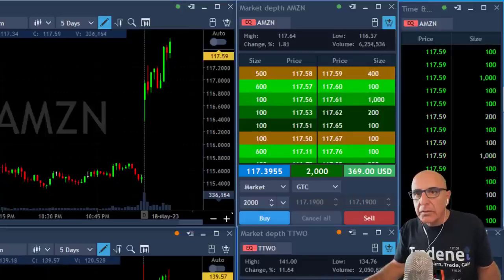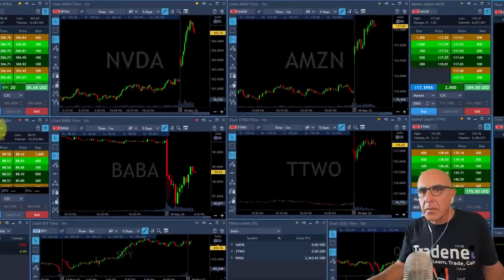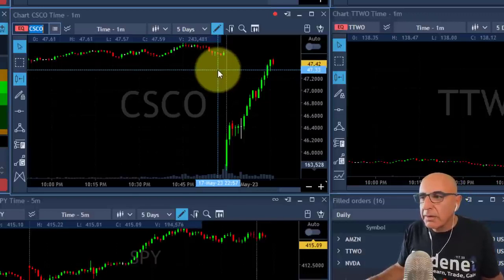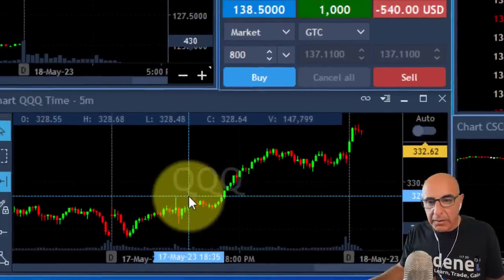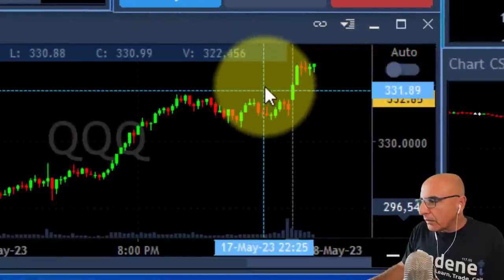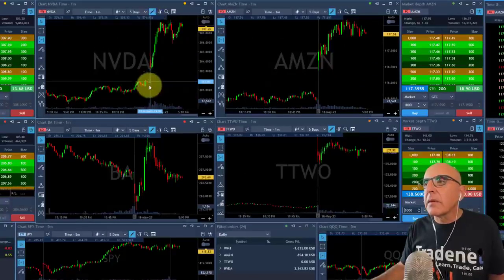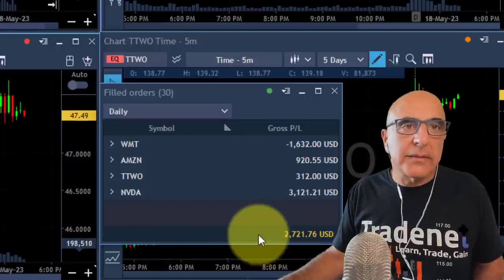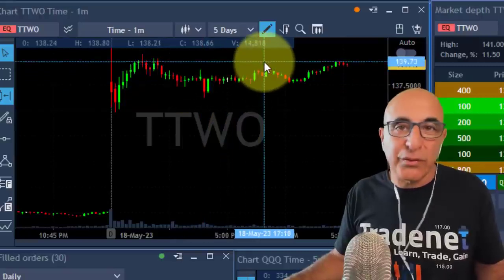This Is Why I Never Use Hard Stops!! Day Trading Stocks